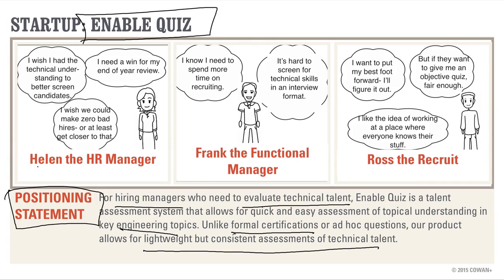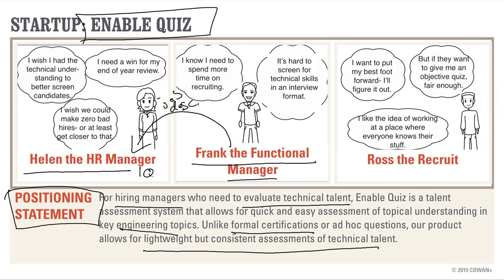Meet Enable Quiz, Our Startup Company Example - Digital Product Management: Modern Fundamentals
Link to this course:
Leading the Modern Day Business Specialization
Not so long ago, the job of product manager was about assessing market data, creating requirements, and managing the hand-off to sales/marketing. Maybe you’d talk to a customer somewhere in there and they’d tell you what features they wanted. But companies that manage product that way are dying.

Being a product person today is a new game, and product managers are at the center of it. Today, particularly if your product is mostly digital, you might update it several times a day. Massive troves of data are available for making decisions and, at the same time, deep insights into customer motivation and experience are more important than ever. The job of the modern product manager is to charter a direction and create a successful working environment for all the actors involved in product success.  It’s not a simple job or an easy job, but it is a meaningful job where you’ll be learning all the time.

This course will help you along your learning journey and prepare you with the skills and perspective you need to:

Create the actionable focus to successfully manage your product (week 1)
Focus your work using modern product management methods (week 2)
Manage new products and explore new product ideas (week 3)
Manage and amplify existing products (week 4)

This course is ideal for current product or general  managers interested in today's modern product management methods.

This course was developed with the generous support of the Batten Institute at UVA’s Darden School of Business. The Batten Institute’s mission is to improve the world through entrepreneurship and innovation
Product/Market Fit, Product Management, Design Thinking, Innovation Pipeline, Lean Startup
It was a really wonderful and structured course for Product Managers. There are many techniques which I didn't know and can use now to my product. Recommended course for all type of Product Managers.,Great overview of product management in a digital world. It was very accessible to a beginner like myself. There are a ton of great tools and process that are easily transferable to the real world.
As a product manager, you and your team will always have more ideas and more requests than you can possibly manage. Making matters still more complicated, part of your job is to develop and then ‘sell’ a particular view of what should happen with your product to diverse stakeholders (engineering, marketing, etc.). How do you do it? Success requires an actionable, testable focus. The successful product manager identifies vivid, testable customer outcomes and creates focus around them. This week we’ll show you how to interface effectively with all your stakeholders to create that actionable focus.